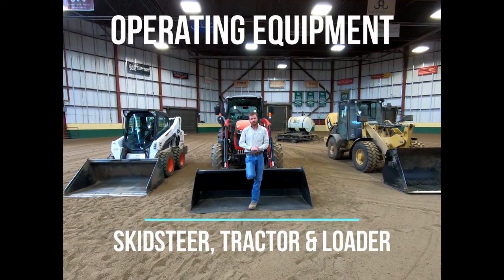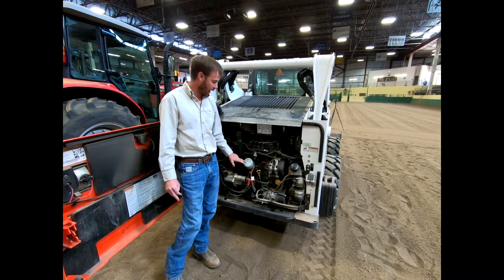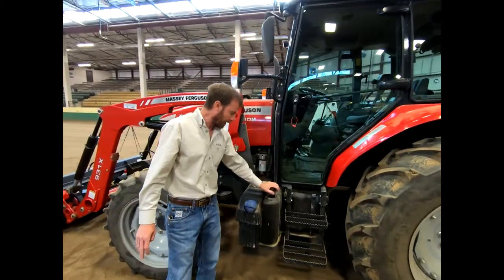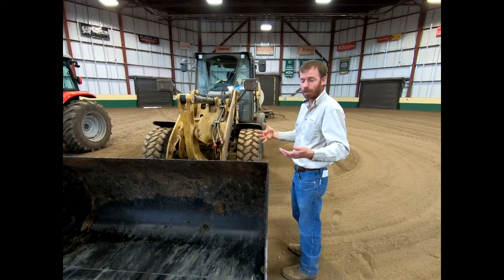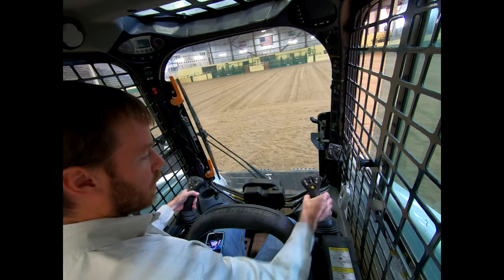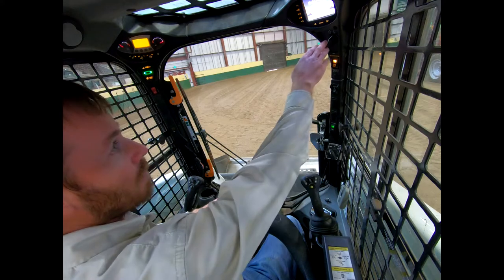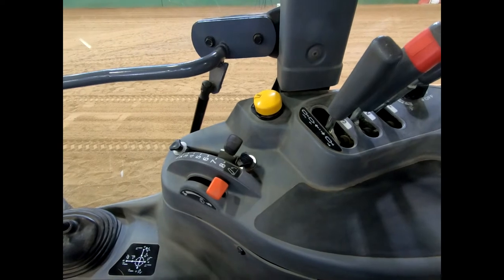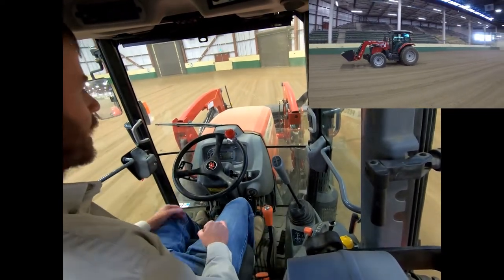Operating Equipment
Let's learn about some basic components of a skidsteer, tractor and loader. Once we walk around each piece of equipment, we will go over how to start and operate them - showing you all you need to know!